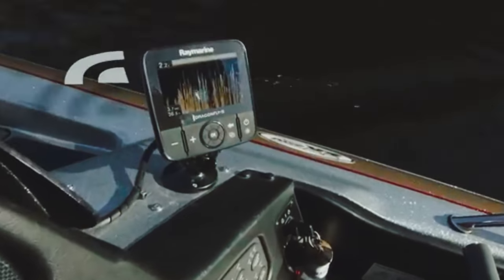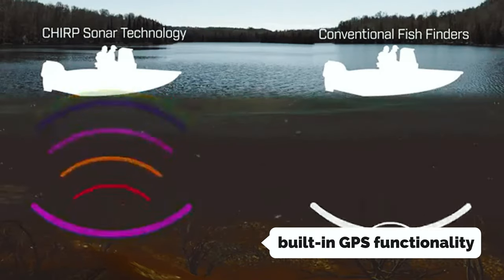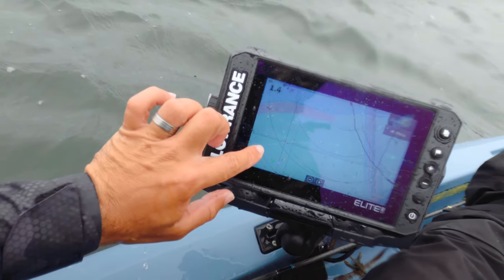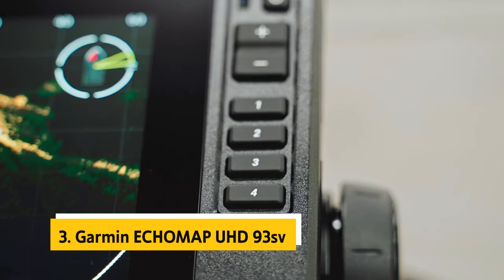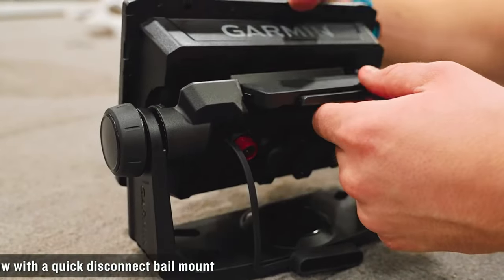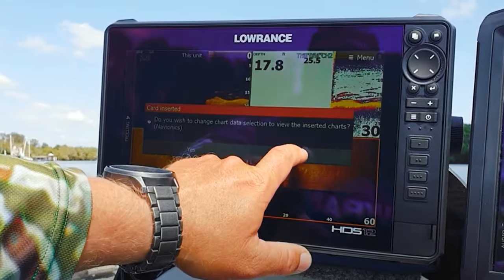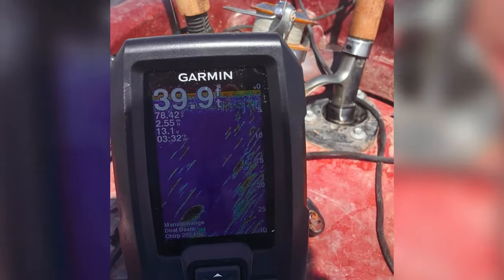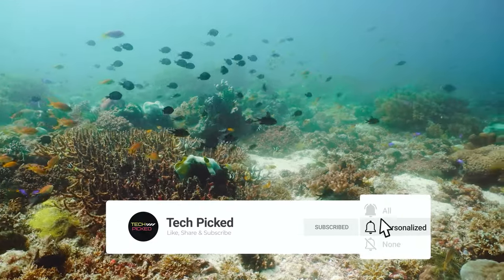Top 5: Best Fish Finder GPS Combo (2024)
Here is the list of Best Fish Finder GPS Combo we listed in this video.

1. Garmin Striker 4

2. Lowrance HDS

3. Garmin ECHOMAP UHD 93sv

4. Lowrance Elite FS 7

5. Raymarine Dragonfly Pro

When it comes to finding fish efficiently, a fish finder GPS combo is a game-changer for anglers. Our selection of the best fish finder GPS combos offers a range of features to suit different needs and preferences. The Garmin Striker 4 leads the pack with its compact design and easy-to-use interface, making it an excellent choice for beginners and seasoned anglers alike. Meanwhile, the Lowrance HDS stands out for its advanced navigation features and high-definition display, providing anglers with detailed underwater views and precise GPS tracking. For those seeking top-of-the-line technology, the Garmin ECHOMAP UHD 93sv delivers unparalleled performance with its ultra-high-definition scanning and comprehensive mapping capabilities. The Lowrance Elite FS 7 offers a balance of affordability and functionality, making it a popular choice among budget-conscious anglers. Finally, the Raymarine Dragonfly Pro impresses with its CHIRP sonar technology and Wi-Fi connectivity, allowing anglers to stream live sonar data to their mobile devices. With these top fish finder GPS combos, anglers can enhance their fishing experience and maximize their chances of success on the water.